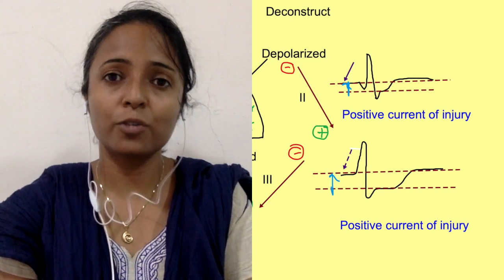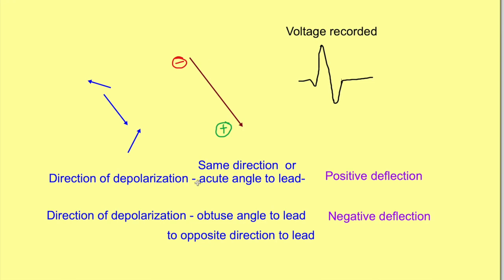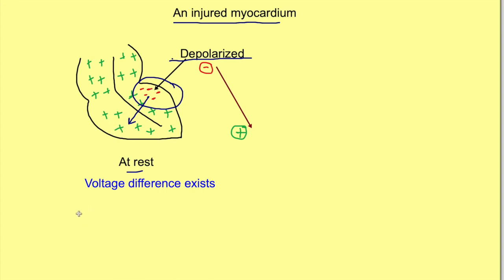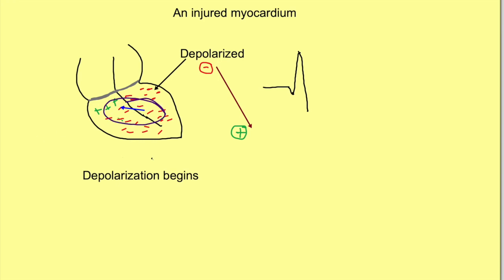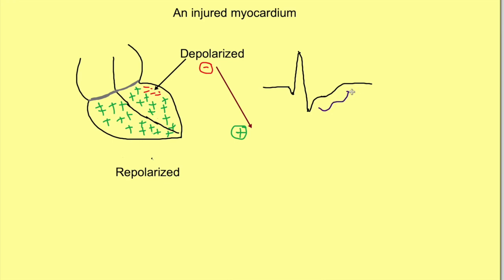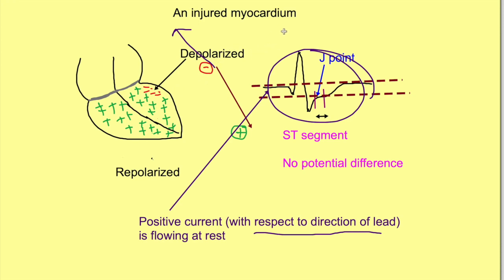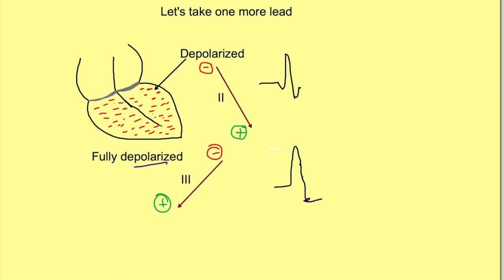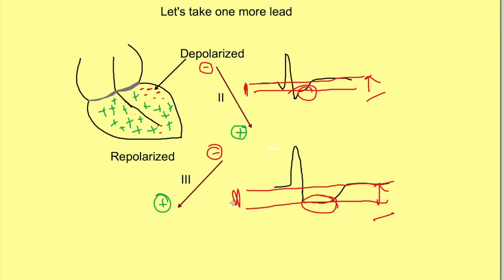Current of injury Physiology | ST segment depression and elevation in myocardial infarction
Cardiovascular system physiology lecture on Current of injury and ST-segment elevation and depression in ECG in myocardial infarction.